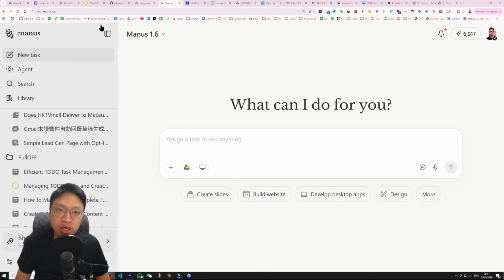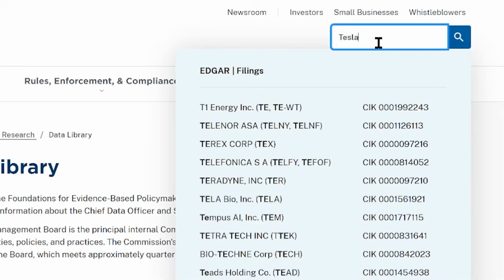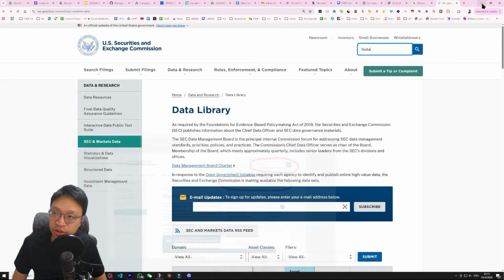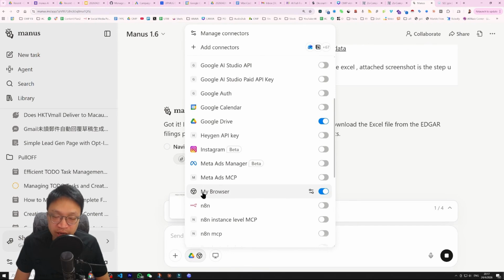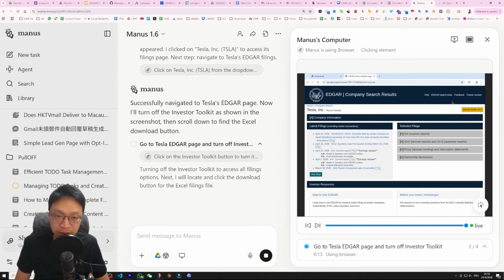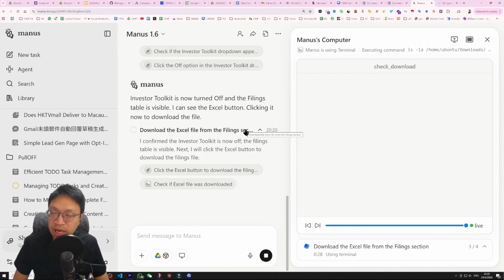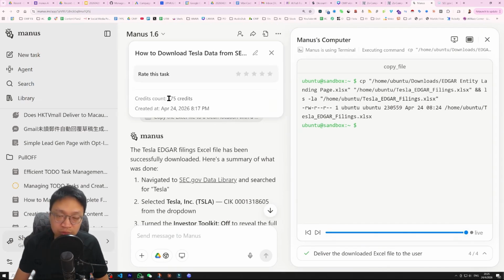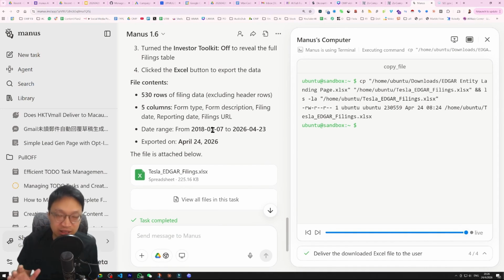Let AI Control the Browser and End Repetitive Work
In this English-dubbed tutorial, I show how Manus AI can control a browser like a real assistant, so it can log into websites, search for information, click buttons, download files, and recover when a web page does not behave as expected.

The example uses the U.S. SEC website and Tesla financial data to demonstrate a practical browser automation workflow: first doing the task manually, then teaching Manus AI the same process, and finally letting the AI complete the download and verify the results.

Timestamps:
00:00 The importance and use cases of browser automation
00:30 Practical example: manually downloading Tesla financial reports
01:10 Manus AI tutorial: how to train your AI assistant precisely
01:40 Key technique: using screenshots to guide complex AI clicks
02:30 Manus AI automation in action
03:15 When execution gets difficult: how AI self-corrects and finds alternatives
04:30 Results and data verification: 530 rows successfully downloaded
05:08 Advanced feature: creating SOPs / Skills and scheduled tasks

Minimum 5 people, with a three-month Zoom group learning format available.

Notes from the original video:
- The AI-generated subtitles in this video used written Chinese.

Book: Marketing Is King
Physical book:

Tools and links:
Manus AI Agent free 500 credits:

USB microphone I use for YouTube recording:

Free online classes:
For SMEs that want to build their own marketing system: